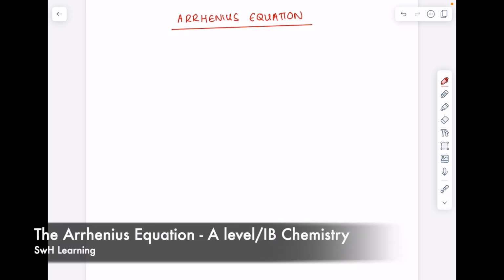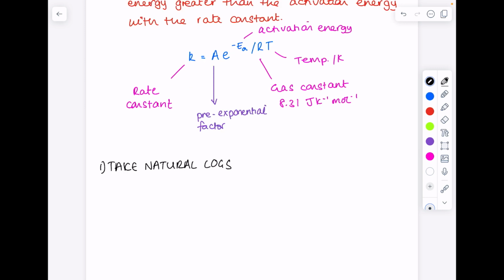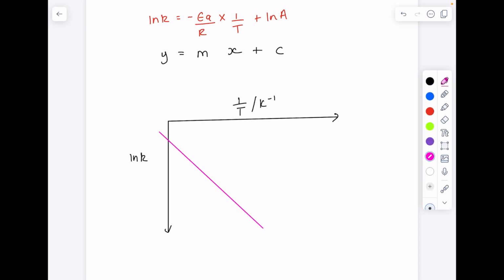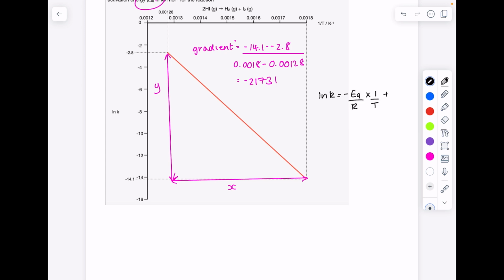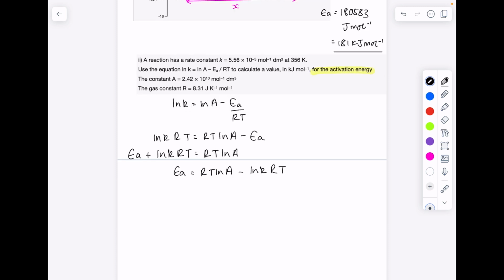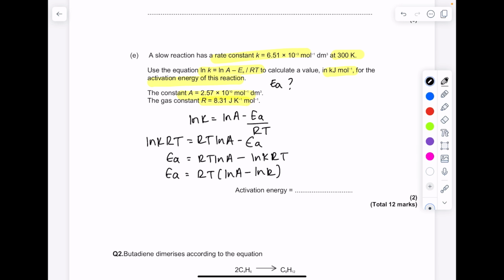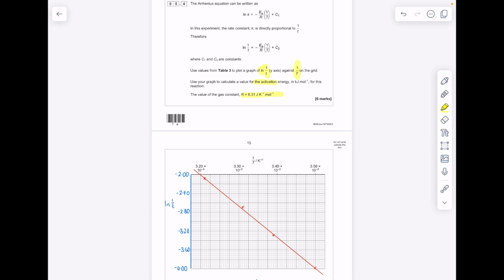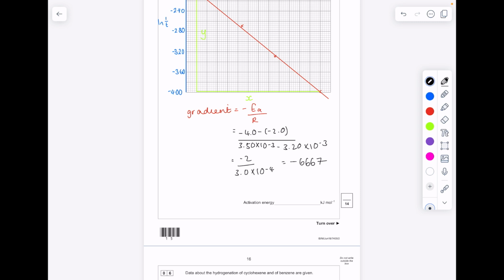The Arrhenius Equation | A LEVEL & IB CHEMISTRY | SwH Learning